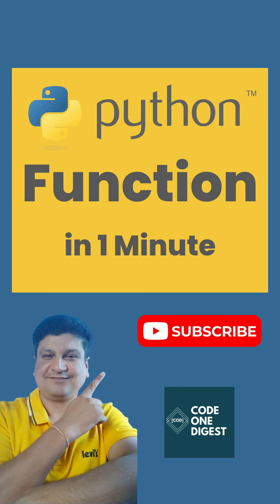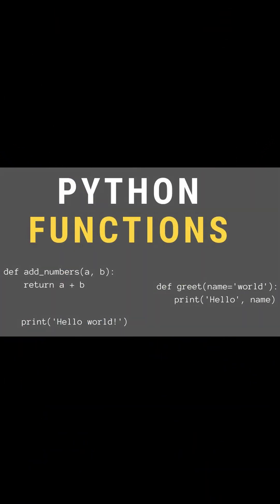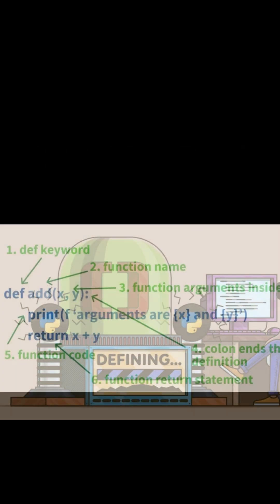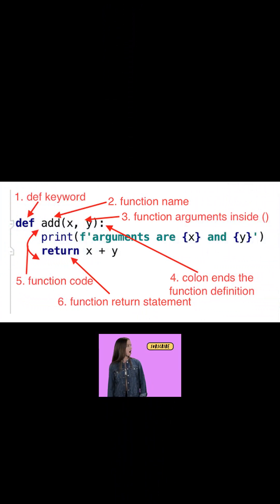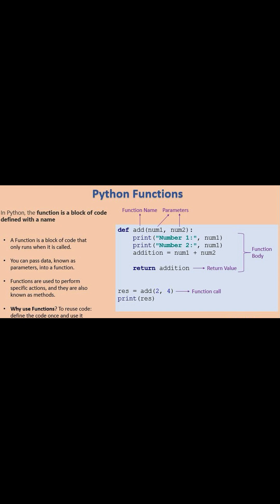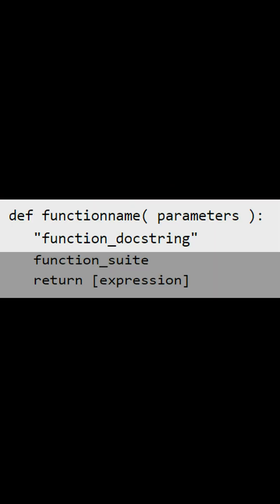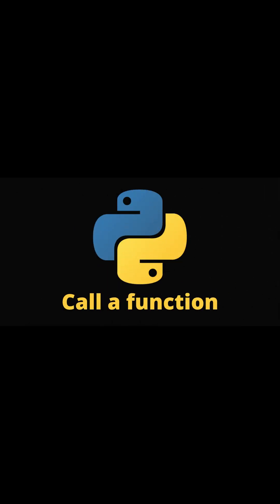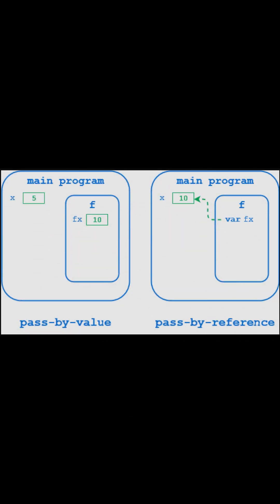What is Python Function? | Learn Python Functions in 1 minute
What is Python Function?
Python function is a block of organized, reusable code that is used to perform a single and related action. Functions provide better modularity for your application and a high degree of code reusing. Python gives you many built-in functions like print(), etc. but you can also create your own functions. These functions are called user-defined functions. You can define functions to provide the required functionality.

There are some rules to define a function
1. Function blocks begin with the keyword def followed by the function name and parentheses.
2. Any input parameters or arguments should be placed within these parentheses.
3. The first statement of a function can be an optional statement.
4. The code block within every function starts with a colon (:) and is indented.
5. The statement return [expression] exits a function, optionally passing back an expression to the caller. A return statement with no arguments is the same as return None.

You can all call a function from another function or directly from the Python prompt.

Note - All parameters in a function in the Python language are passed by reference. It means if you change what a parameter refers to within a function, the change also reflects back in the calling function.

You can call a function by using the following types of formal arguments
1. Required arguments - Required arguments are the arguments passed to a function in correct positional order. Here, the number of arguments in the function call should match exactly with the function definition.
2. Keyword arguments - Keyword arguments are related to the function calls. When you use keyword arguments in a function call, the caller identifies the arguments by the parameter name.
3. Default arguments - A default argument is an argument that assumes a default value if a value is not provided in the function call for that argument.
4. Variable-length arguments - You may need to process a function for more arguments than you specified while defining the function. These arguments are called variable-length arguments and are not named in the function definition, unlike required and default arguments.

Anonymous function is not declared in the standard manner by using the def keyword. You can use the lambda keyword to create small anonymous functions.